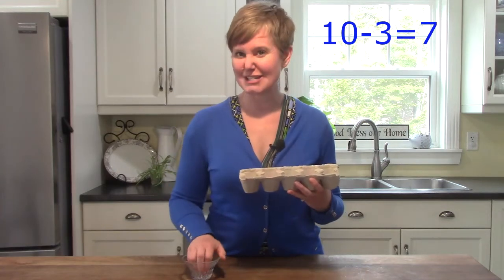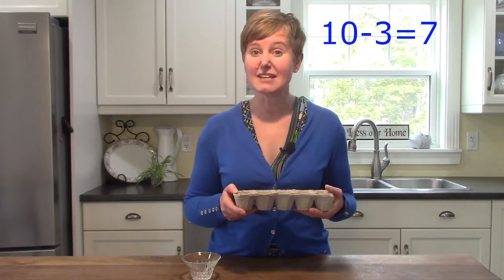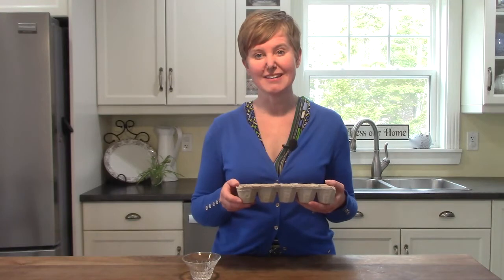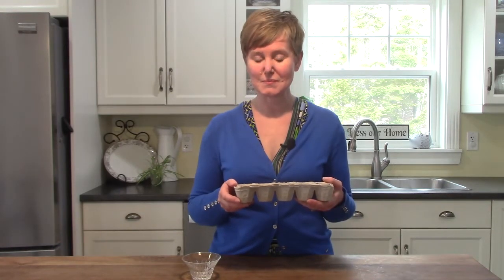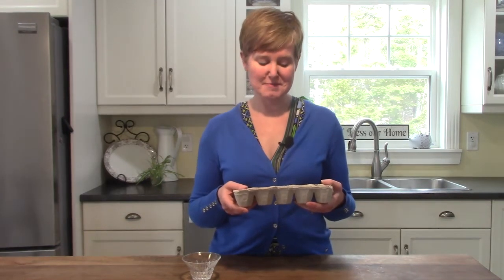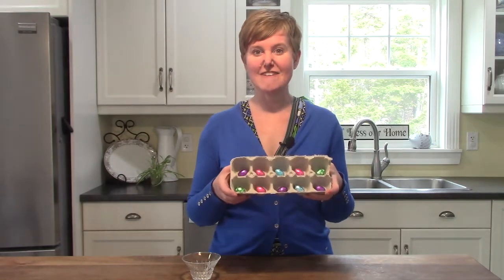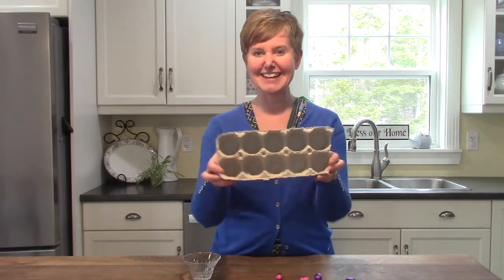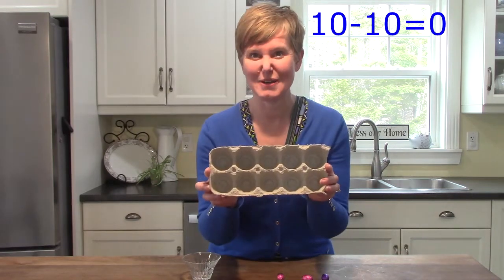Grade One: Saxon Math Lesson # 105 Subtracting from 10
Welcome to our online math class. Today we explore subtracting from 10.

This lesson corresponds to the first grade Saxon math lesson # 105. It also introduces concepts included in the first grade math curriculum from Abeka, ACSI, Scott Foresman,  Harcourt Math, and the province of New Brunswick.

Use this lesson for  reviewing subtraction.  It is great for teachers, homeschoolers, and you!